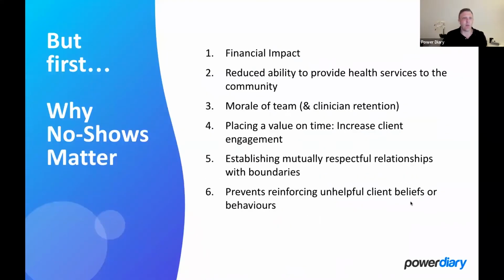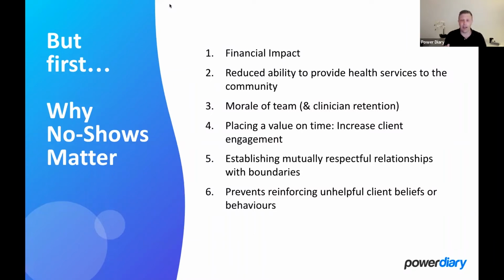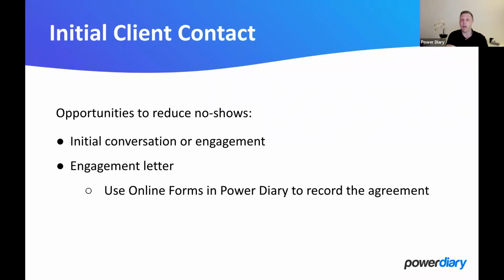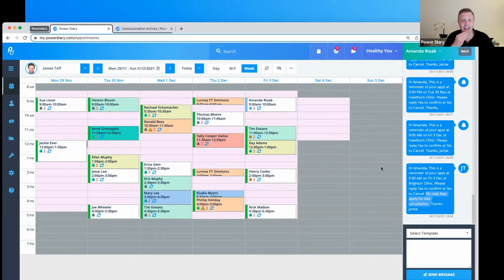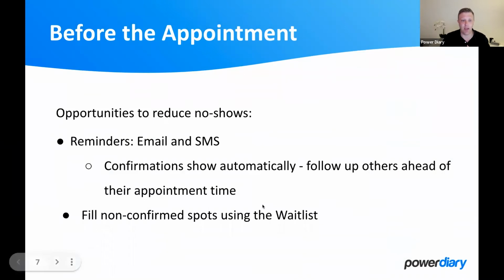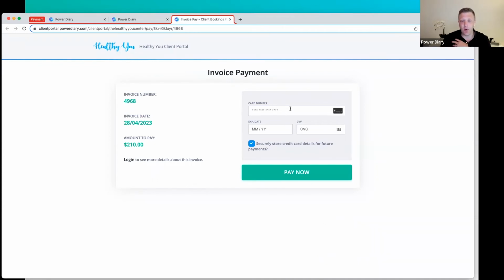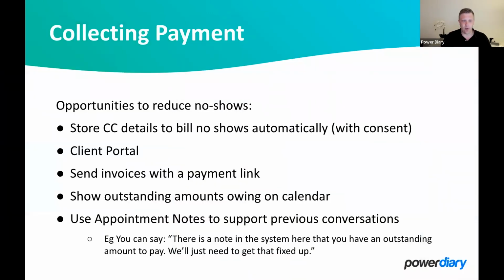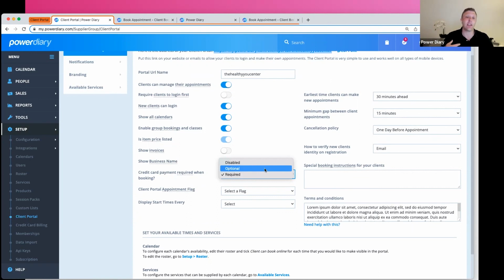Power Diary Power Talk Webinar - Eliminate No Shows from your Health Practice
Damien Adler, Power Diary Co-Founder, walks you through Power Diary's functionality to assist you in eliminating costly no-shows. This 1-hour seminar is sure to provide you with a variety of tools, saving your team time & money in the long run.

0:00 Intro
1:50 Why No-Shows Matter
7:15 Adjusting Our Mindset
15:20 Consider the Client Journey
17:23 Initial Client Contact
23:29 Before the Appointment
30:10 Attendance at the Clinic
34:36 Collecting Payment
49:46 Ongoing